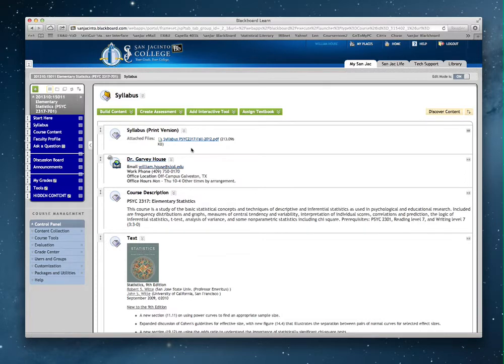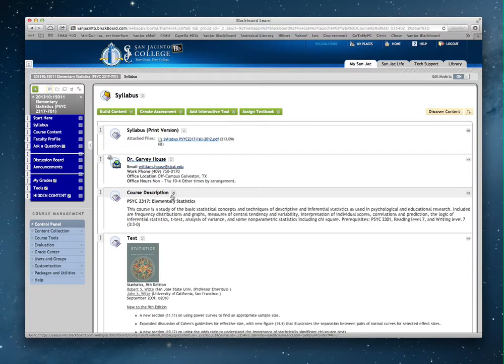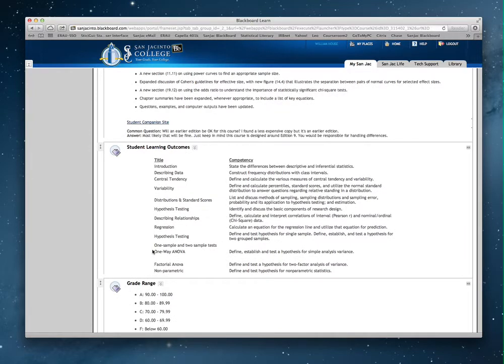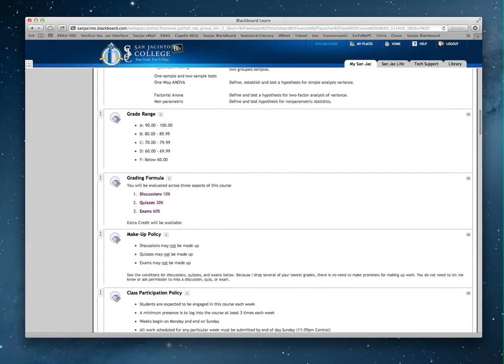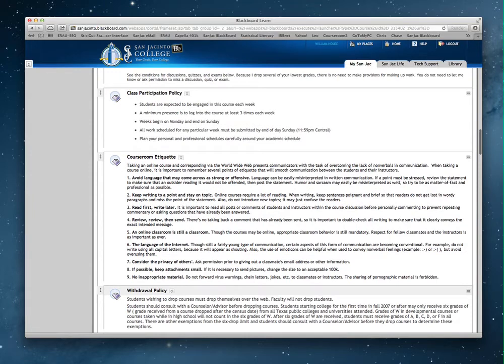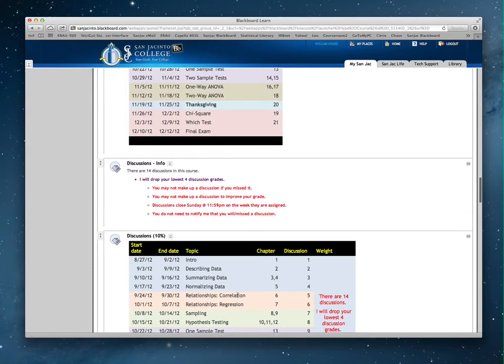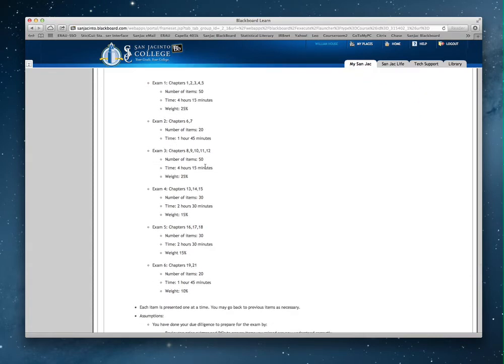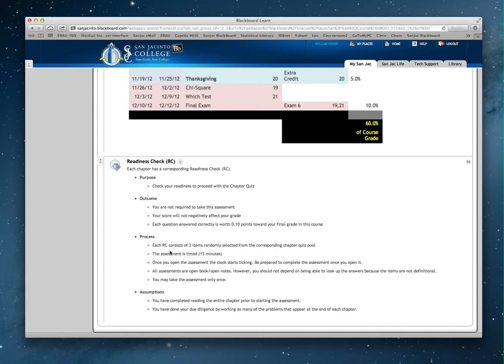PSY2317 Syllabus Overview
Dr. Garvey House, Instructor for Elementary Statists provides an overview of the course Syllabus.